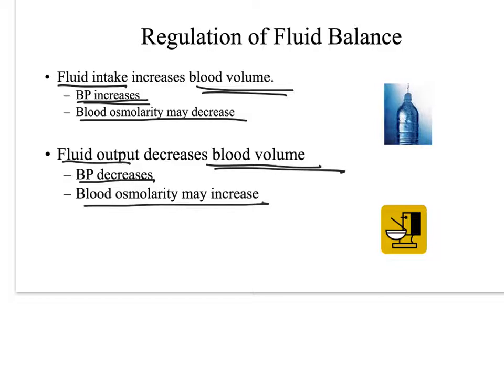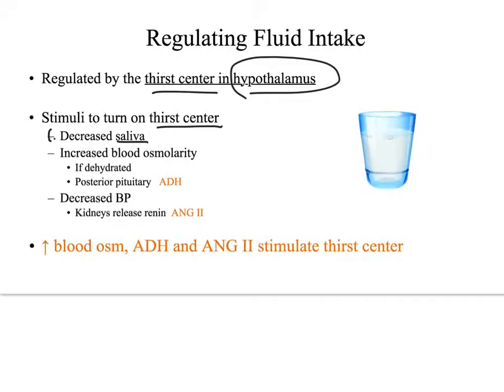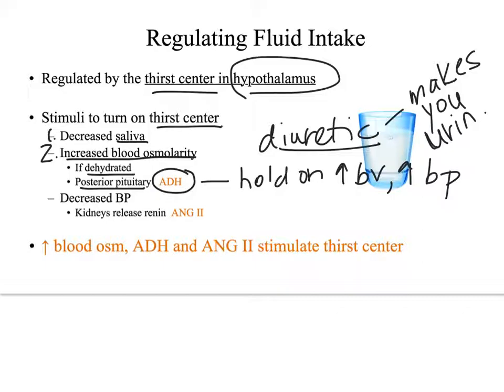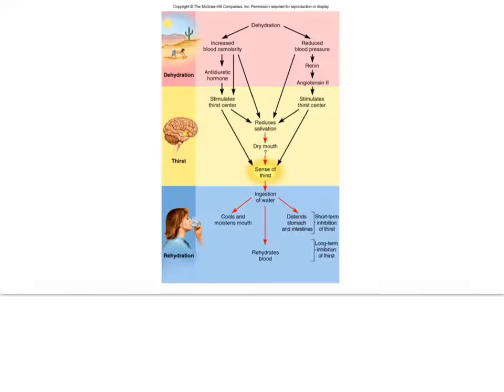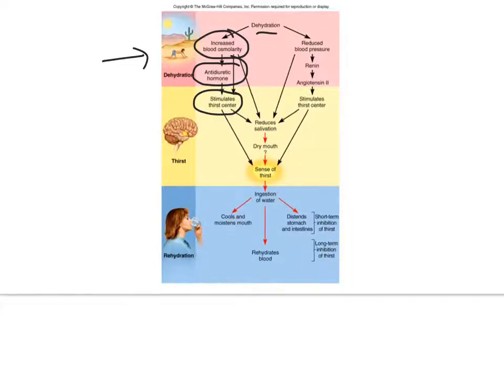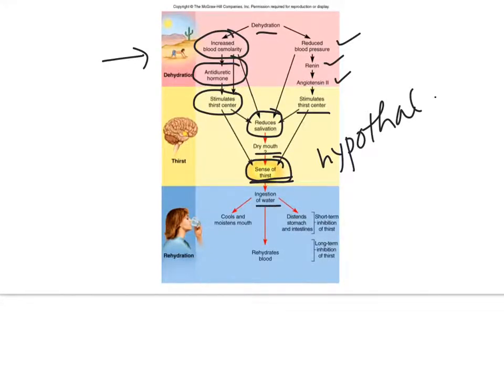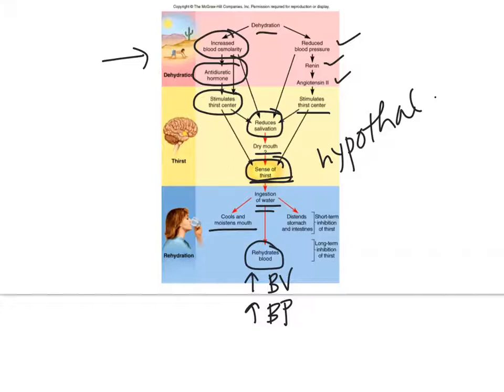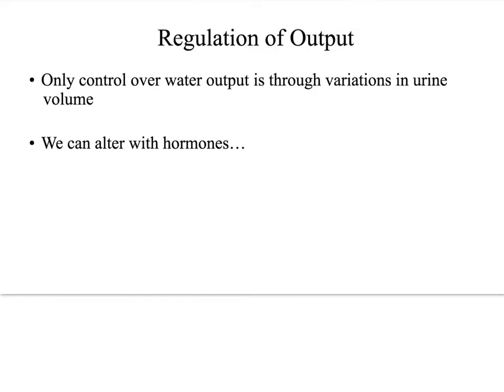F and E 2